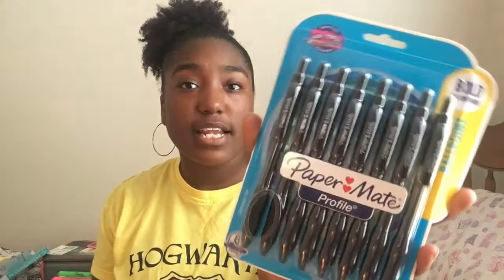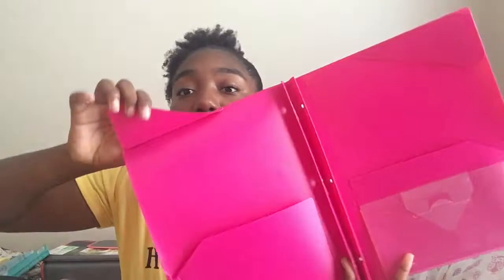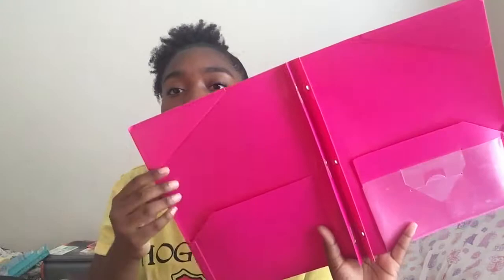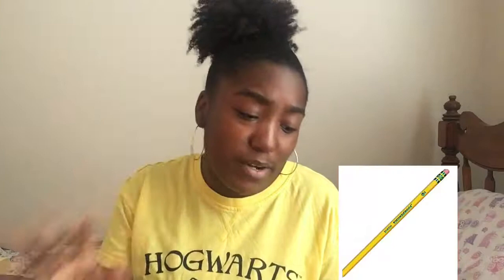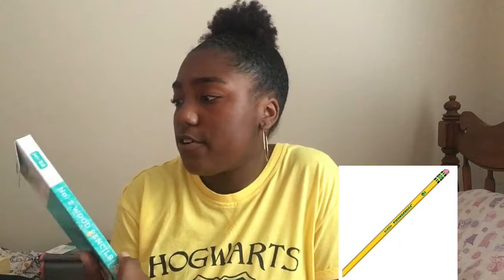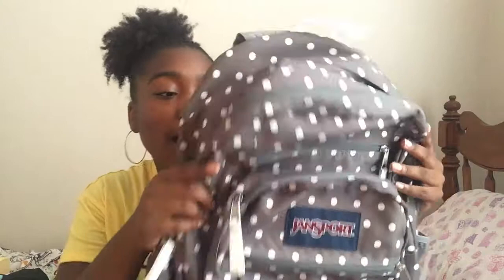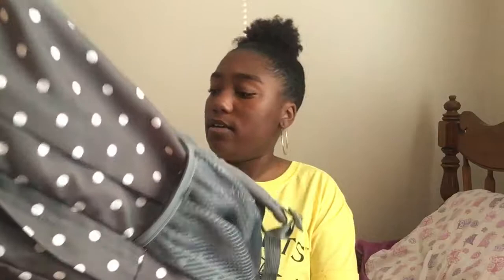Back To School Supplies Haul 2019 | Freshman 📓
Never Ending Story - Stranger Things 3 | Gaten Matarazzo & Gabriella Pizzolo